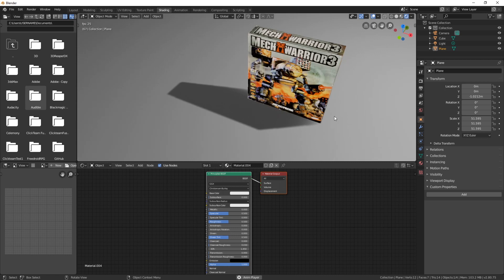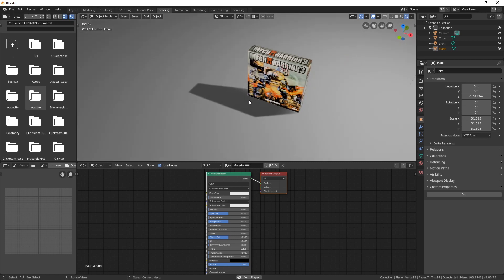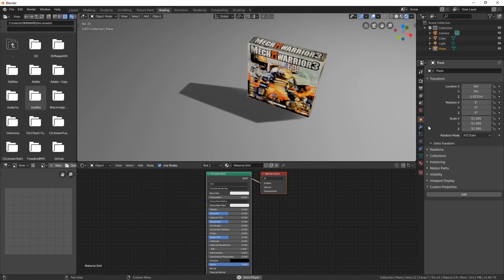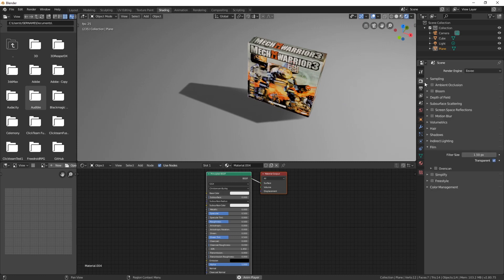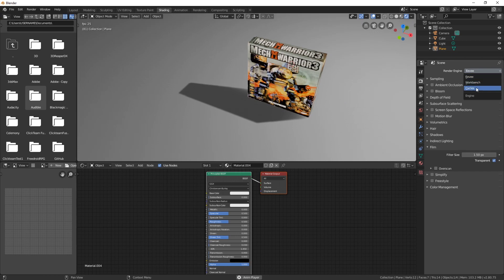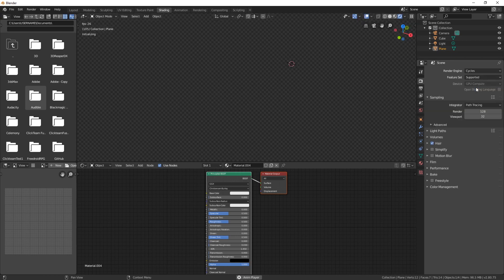Blender 2.8 Transparent Shadow [Blender Shadow Catcher in Cycles]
Blender 2.8 has new features and new ui, here I show you the fastest way to get transparent shadows (shadows on no background) to get running if your setup is flexible enough.